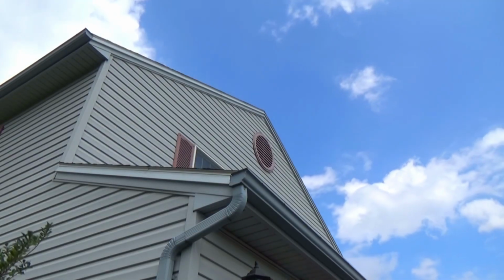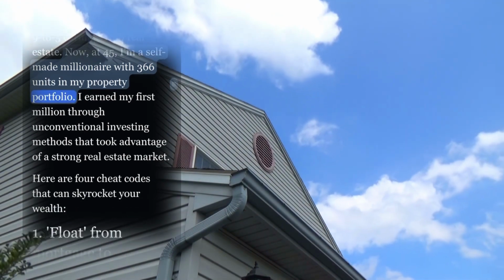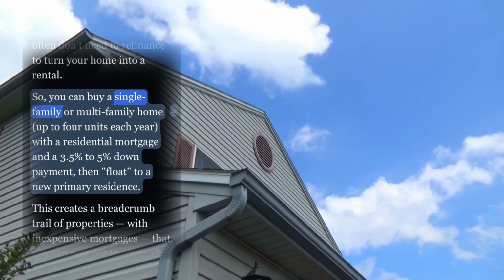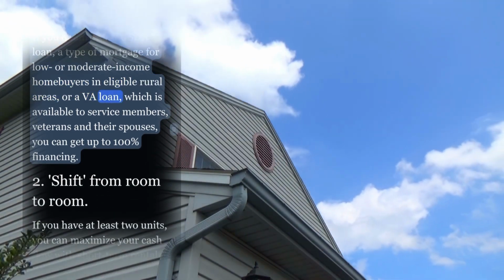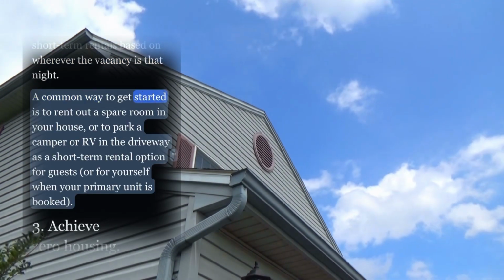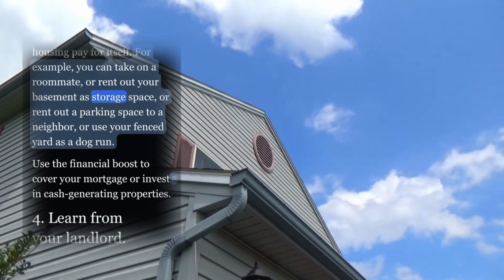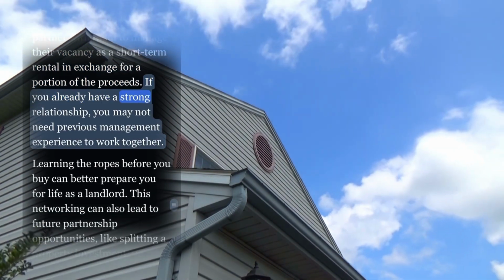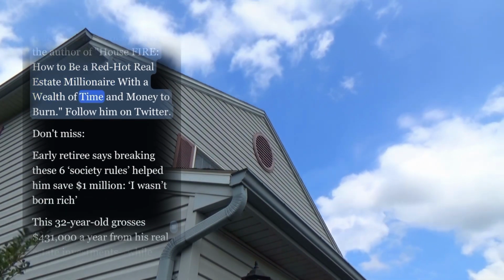45 -year-old Self-Made Millionaire Shares his 4 “Cheat Codes” | Alan Corey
What does it take to build wealth over time.  Alan Corey shares his 4 “cheat codes” of getting there.